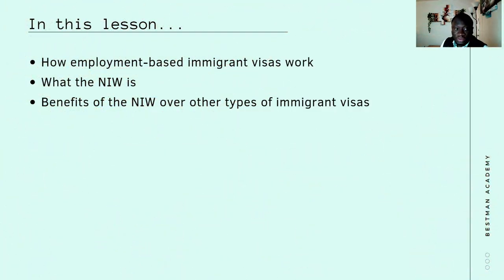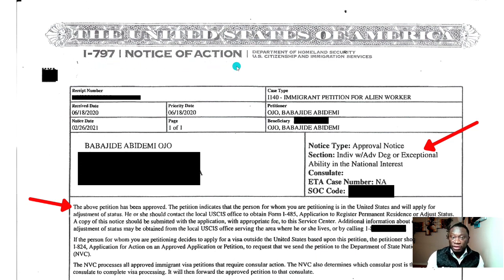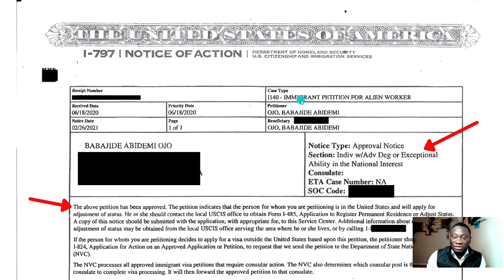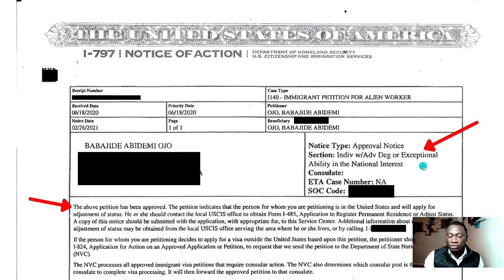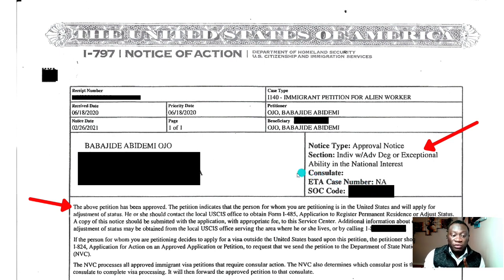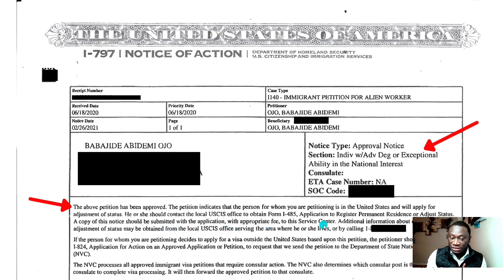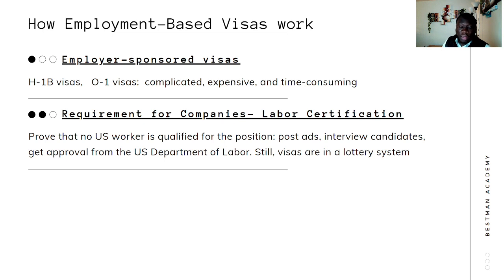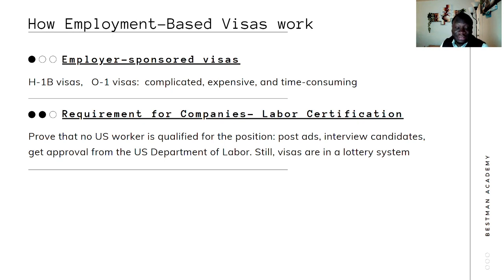NIW: Peaceful Green card path for good students and postdocs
How to build evidence for NIW green card as a student, plus all documents: